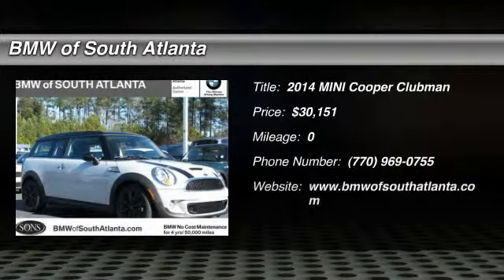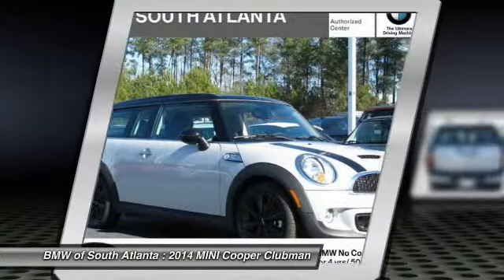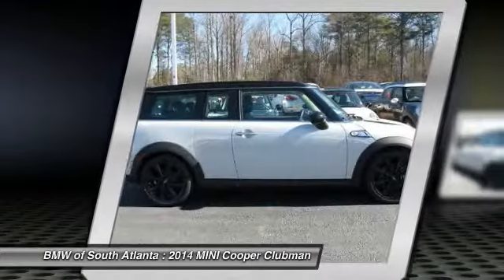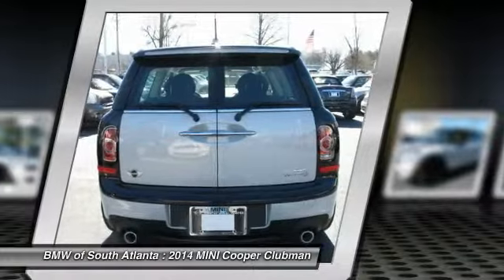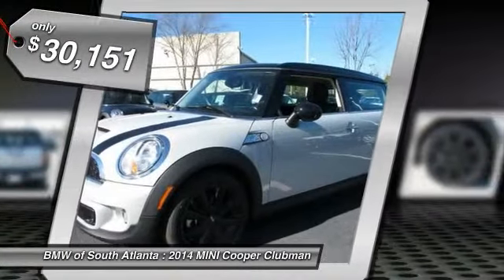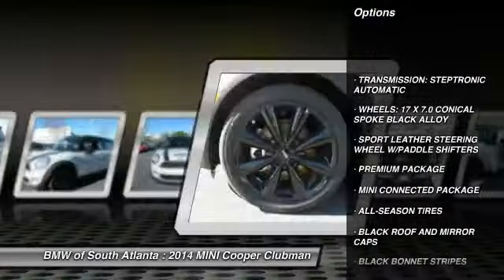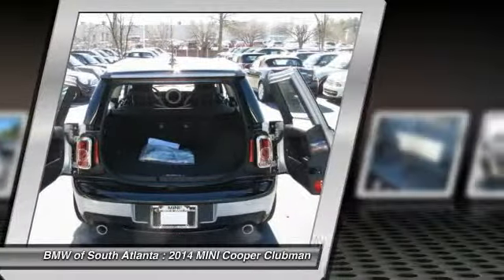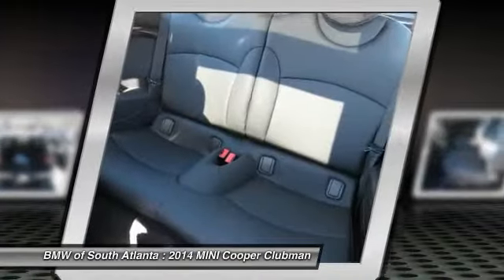2014 MINI Cooper Clubman Union City Atlanta M5153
2014 MINI Cooper Clubman S - $30151

Don't miss this 2014 MINI Cooper Clubman. Make a great choice today with this must-have vehicle. Learn more about this vehicle by contacting the dealership today and complete your driving dreams.